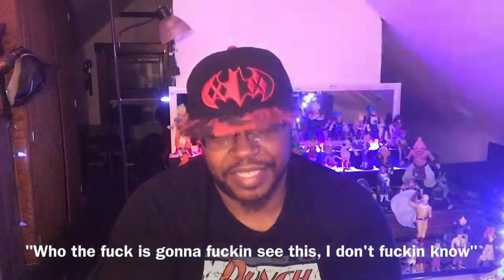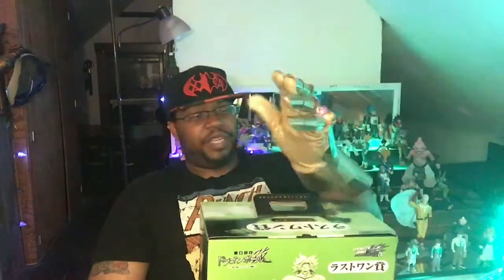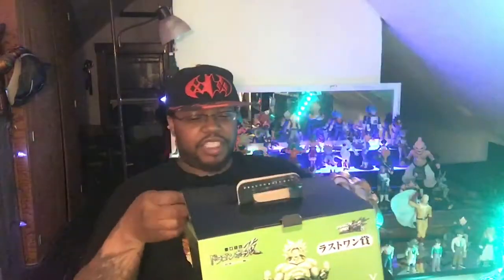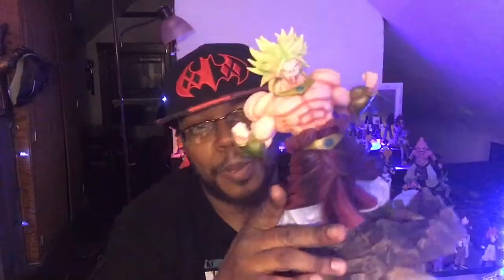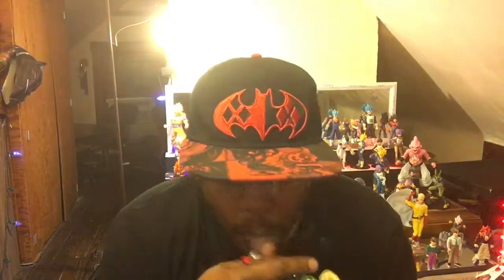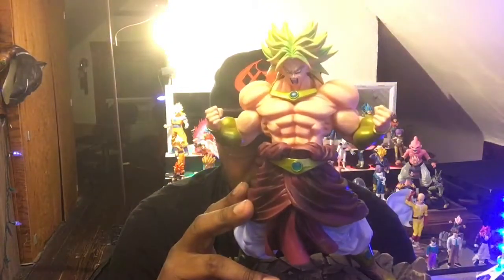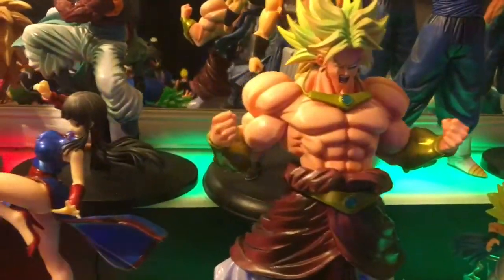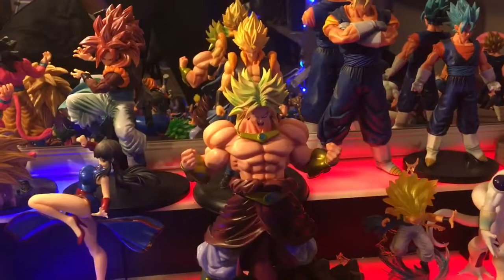Pack N Unpack 10: Legendary Super Saiyan Broly Unboxing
What's good everyone, it's ya boi Token Drew from wakeandgame.com and this is Pack N Unpack, the series where I pack a bowl and unpack some cool shit. Today I unbox the large af Dragon Ball Kai Broly. Idk why DBK, it says it on the box! This video is out of order, it's actually the 20th or so video I did but I decided to push it up because Broly is a fan favorite.

Now to get fans to view the shit. Lol whatever, enjoy the Unboxing. Or don't. I'll still be smoking and still Unboxing cool shit!

Song is "Change my Language"- Death Dealaz featuring FAME